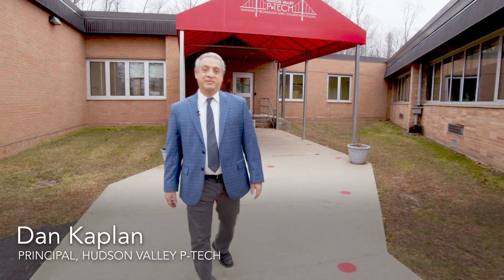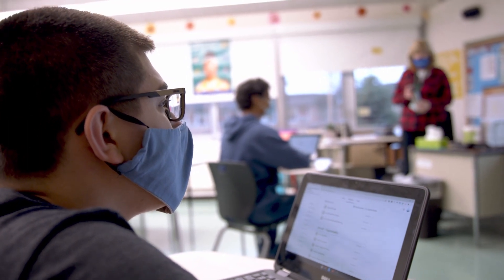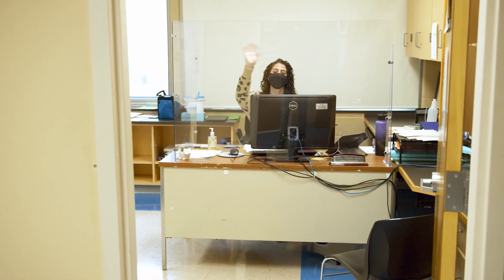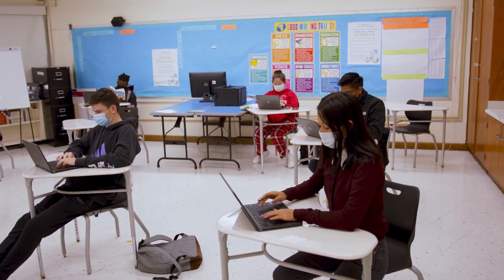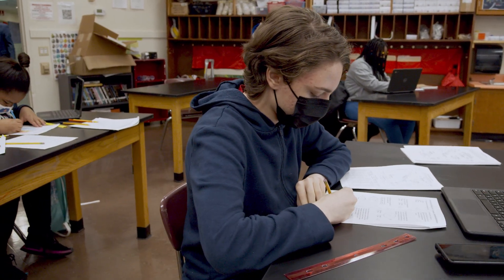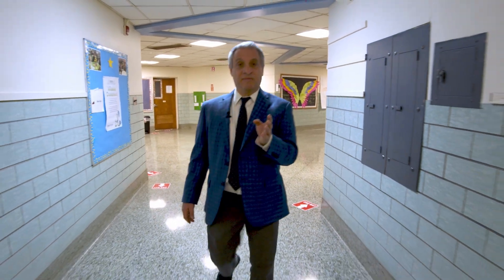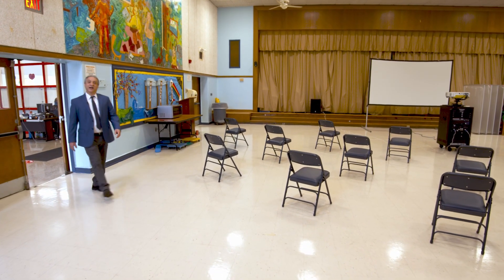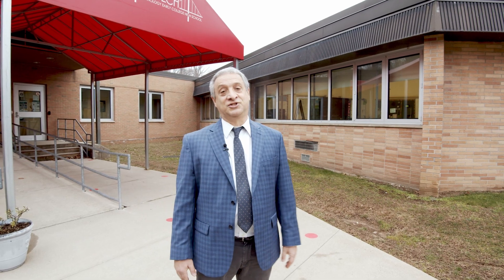Rockland BOCES Hudson Valley P-TECH - Virtual Tour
RocklandBOCES Hudson Valley Pathways in Technology Early College High School (P-TECH) is a four to six year program (grades 9-14) focused on engaging students in hands-on, project-based learning to be successful in careers in science, technology, engineering and math (STEM).

Students who successfully complete the program earn a high school diploma and an associate’s degree at no cost from Rockland Community College. Graduates are first in line for a job with industry partners in the growing STEM career fields.